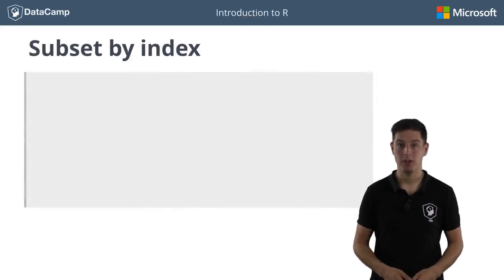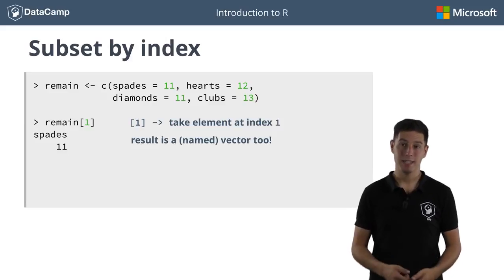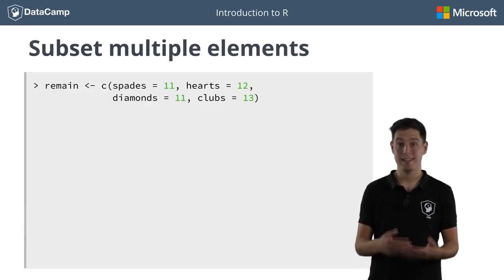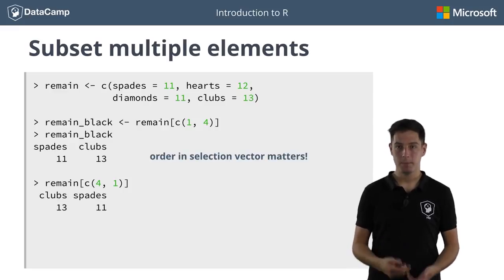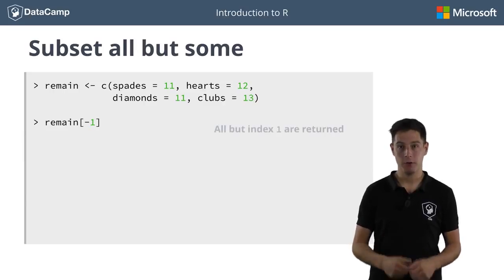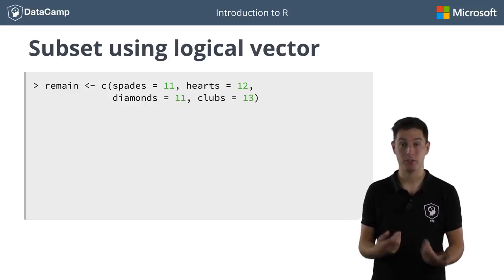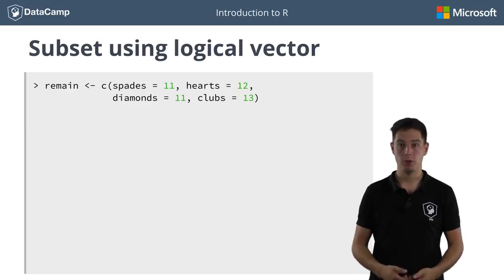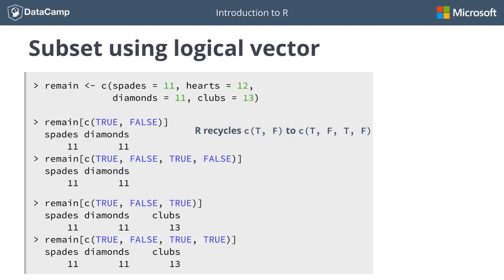05 Vector subsetting